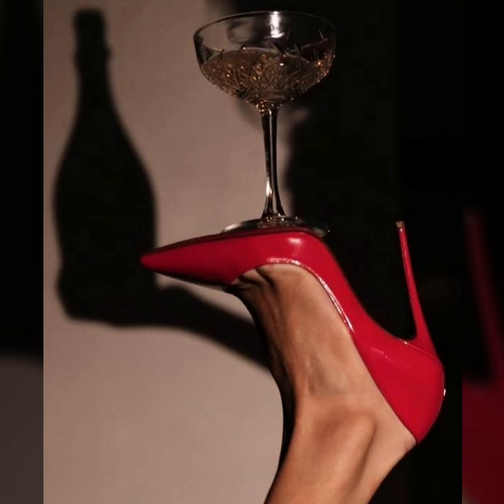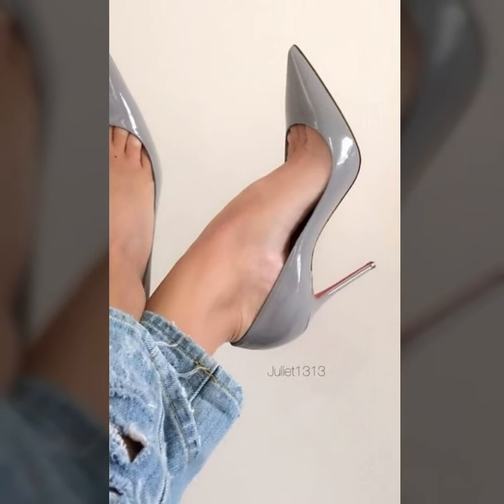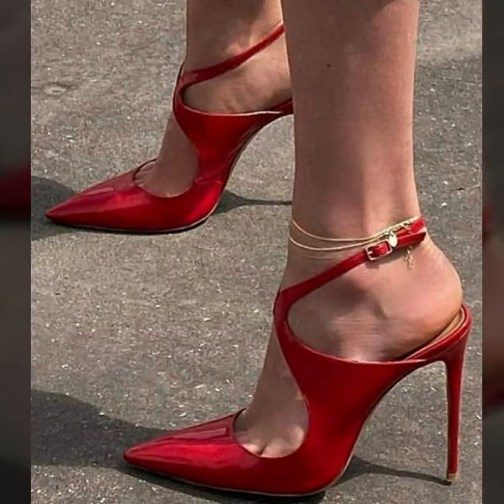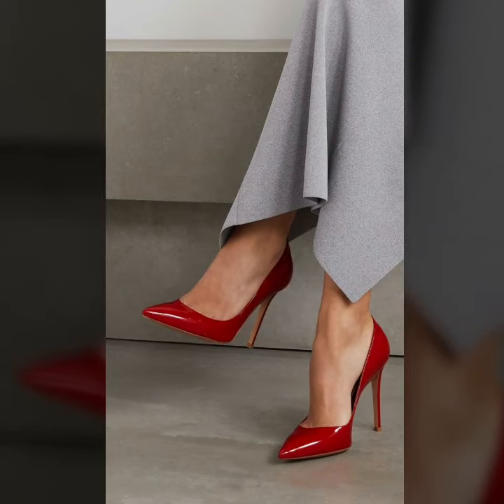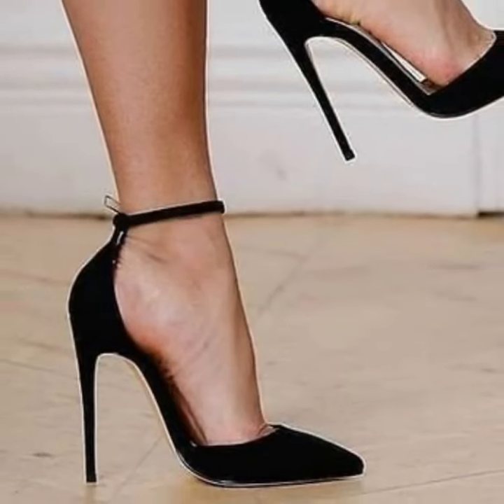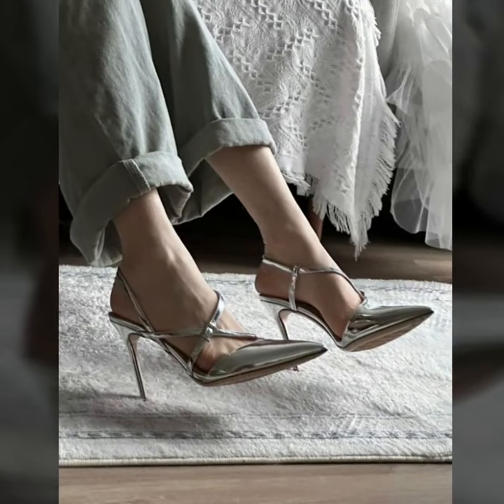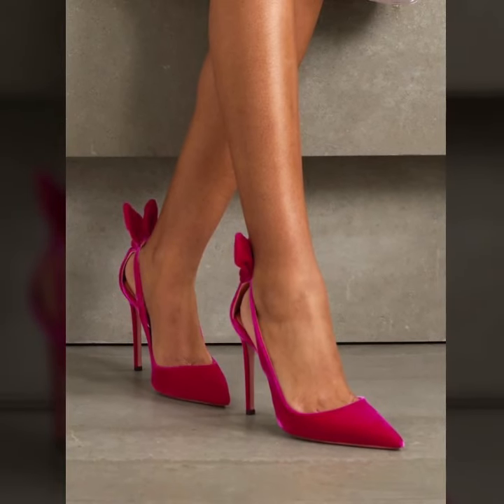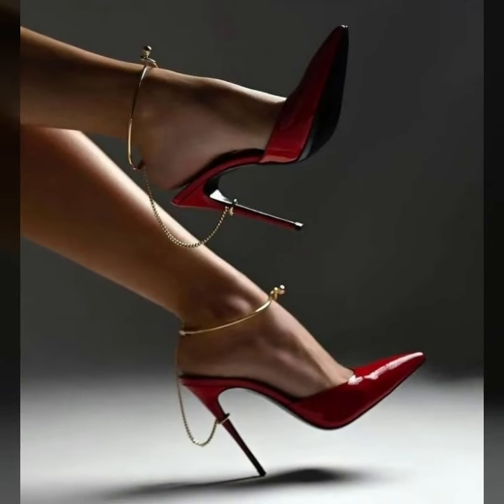High Heel Pumps: The Perfect Way to Add Height and Style 2024 With Price